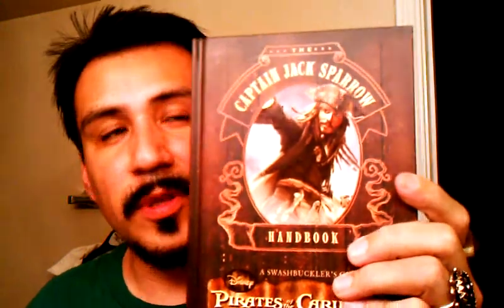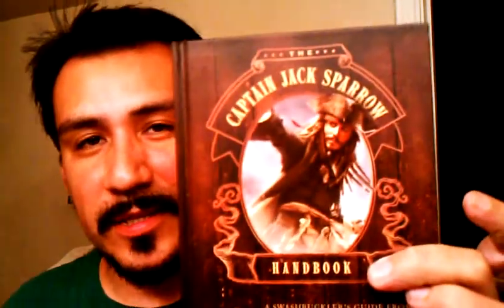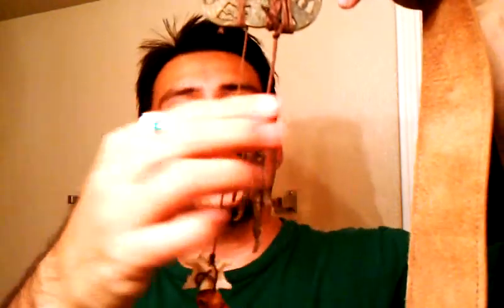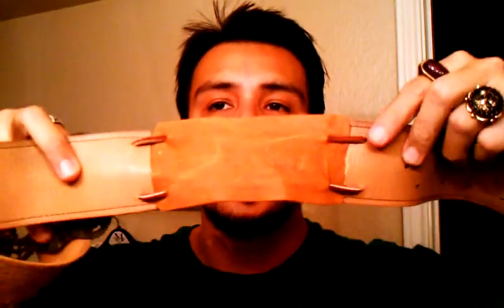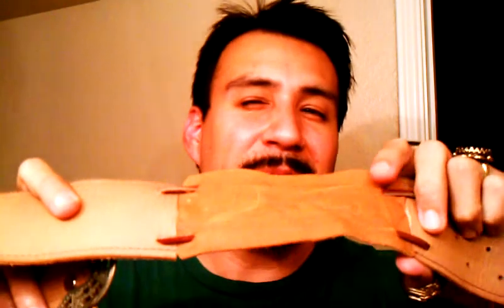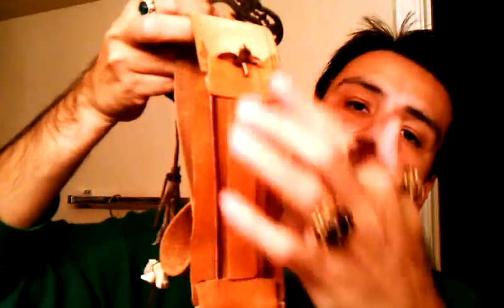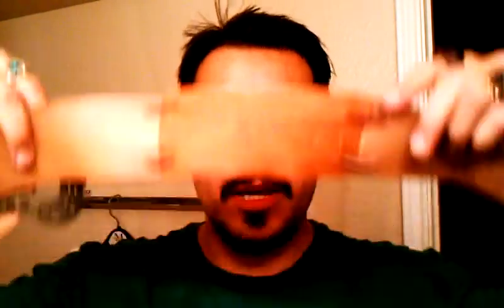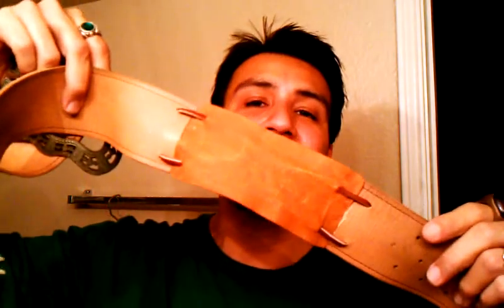Becoming Jack Sparrow (belts)